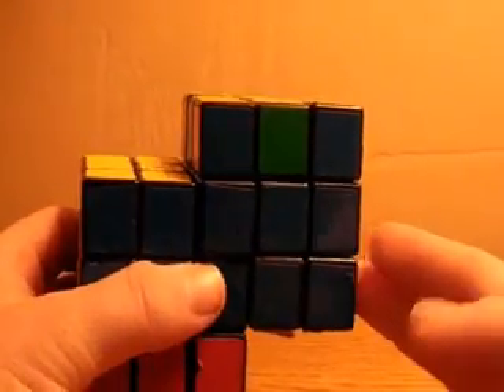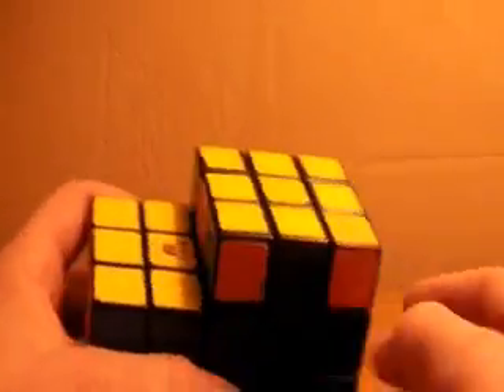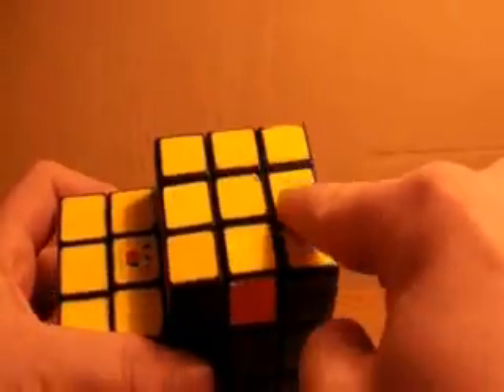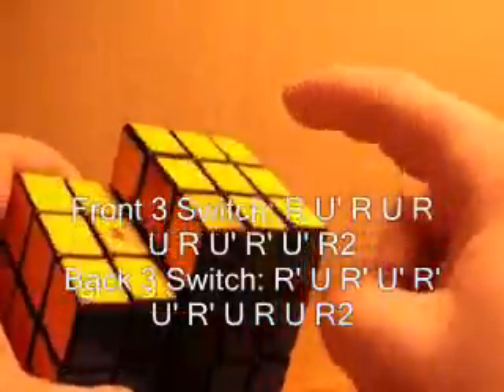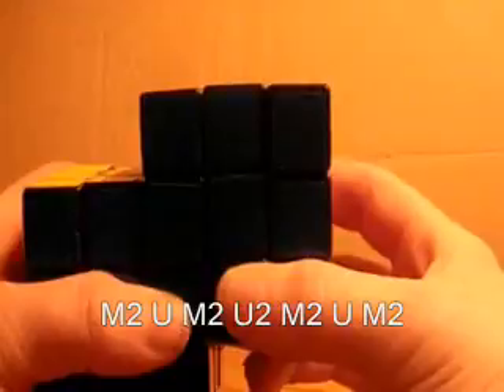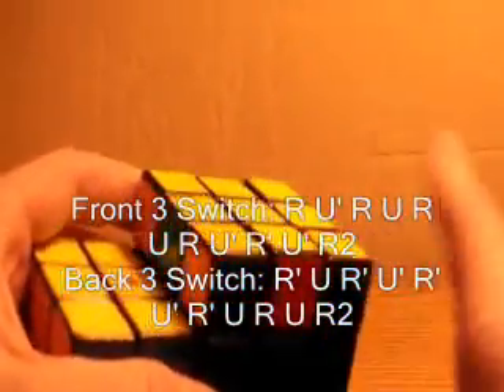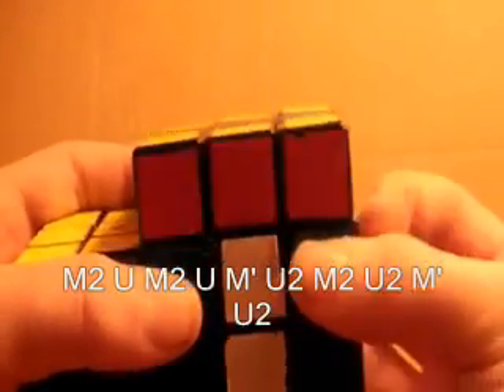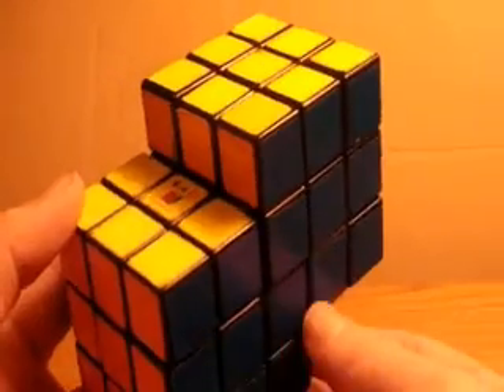How to Solve a Siamese Cube: Part 4: PLL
This is Video Part 4 of 4 on how to solve the Siamese Rubik's Cube. It is a custom cube, so it can not be bought in stores.

Algorithms Used in this video:

Front 3: CCW: R U' R U R U R U' R' U' R2

Back 3 CW: R' U R' U' R' U' R' U R U R2

'E' or Edges Across: M2 U M2 U2 M2 U M2

Adjacent Edges: M2 U M2 U M' U2 M2 U2 M' U2